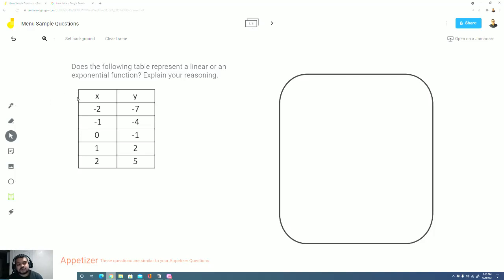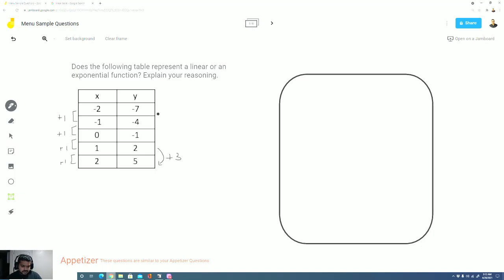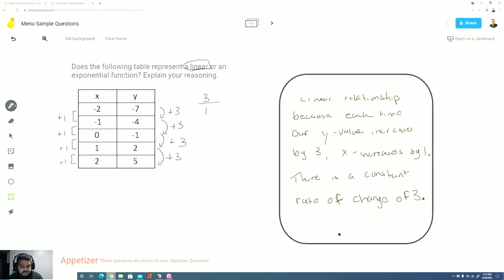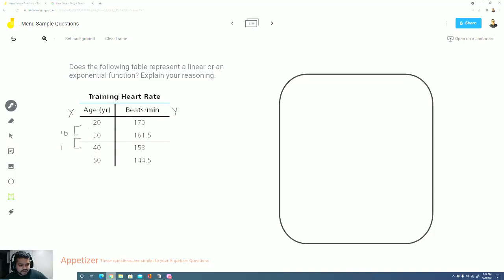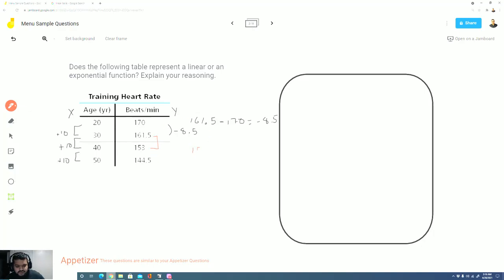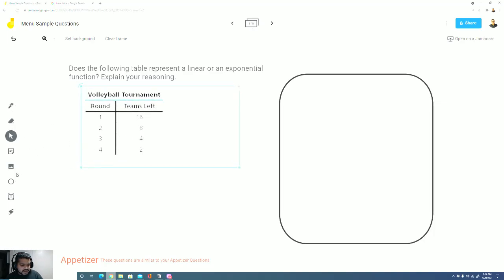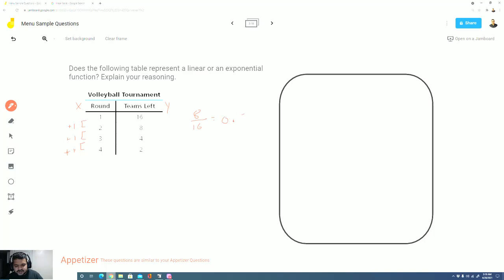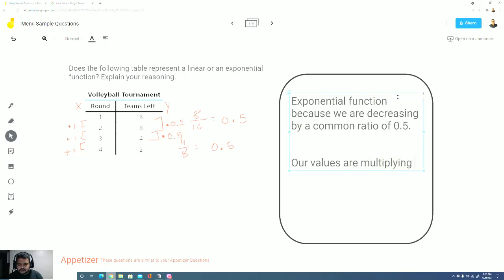Appetizer Sample Question - Exponential Menu Project